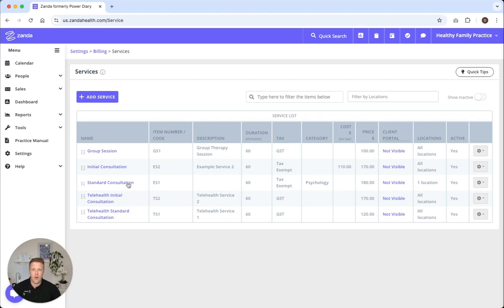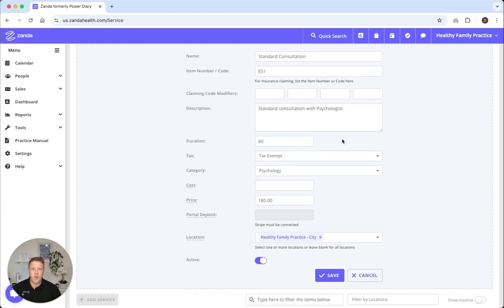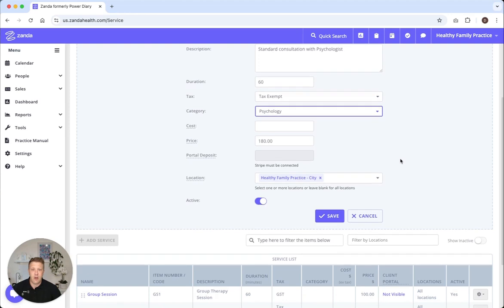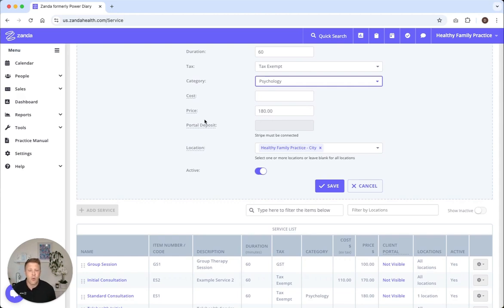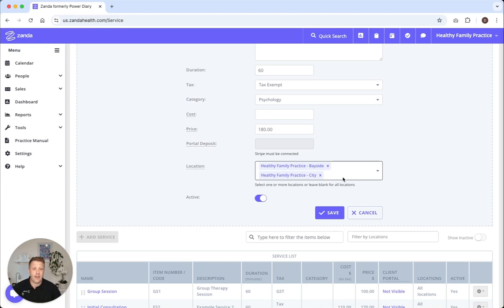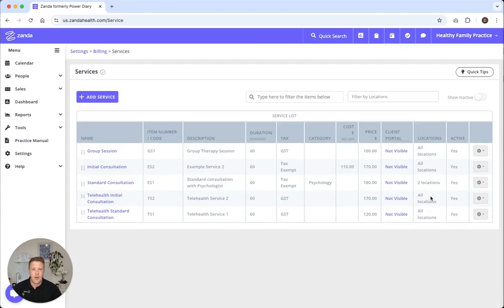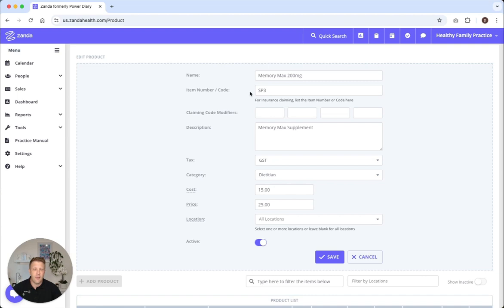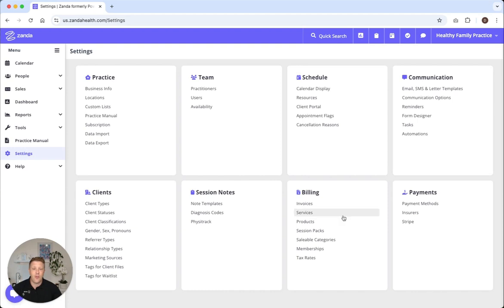Adding Services and Products in Zanda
Watch this video to learn about adding services and products templates in your Zanda account to simplify billing.